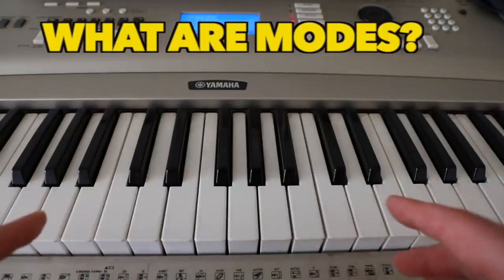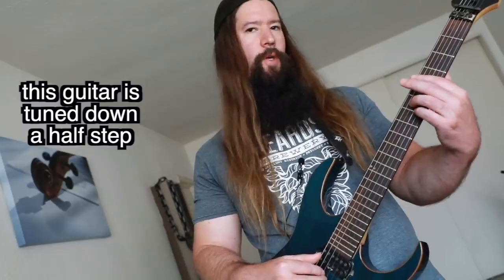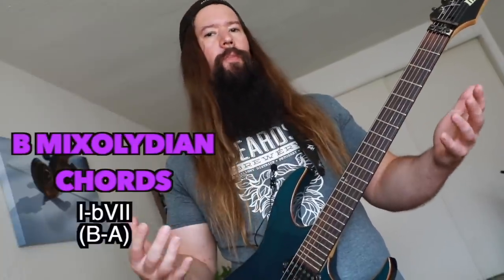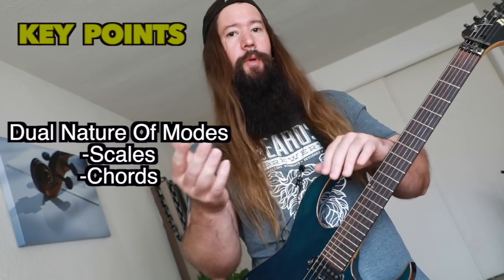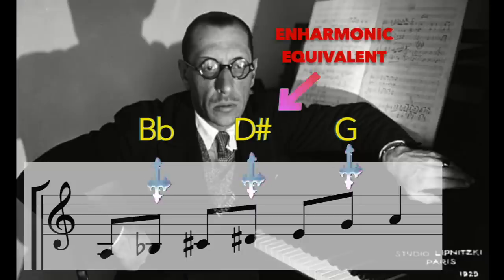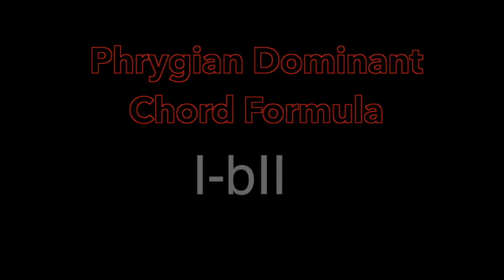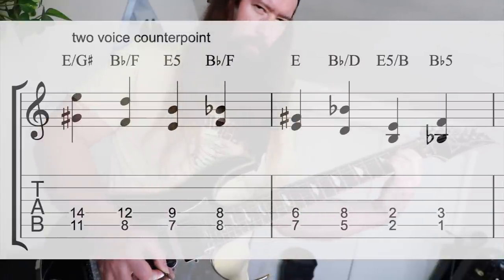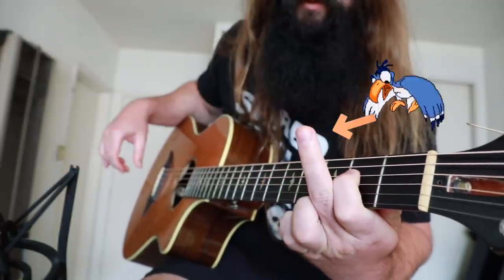BEST Way To Learn Guitar Modes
This video is a 50 minute masterclass on the modes of the major scale. I'll teach you how to actually use modes to make music. Most lessons just teach you scale patterns. but this masterclass will unlock the power of modes by using chords. This is the true secret to understanding modes. I've also included 30 minutes of lessons on Exotic Guitar Scales. Full Tabs below.

-Modes Of The Major Scale
-Scale Bible
-Chord Bible
-Arabic Scale
-Phrygian Dominant Scale
-Tritone Scale
-Persian Scale
-Kumoi Scale